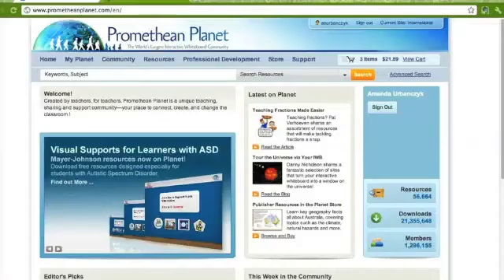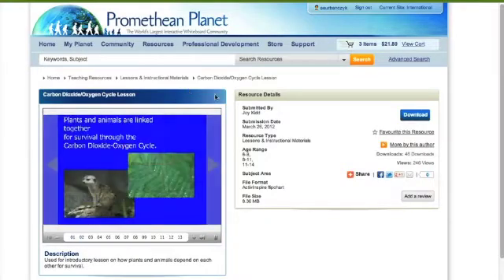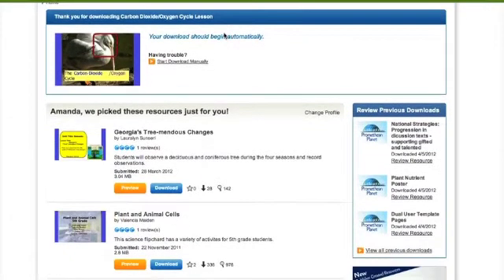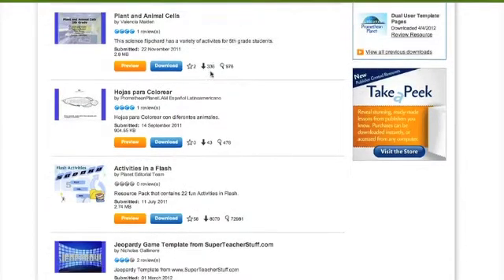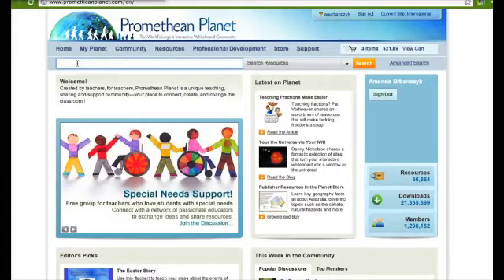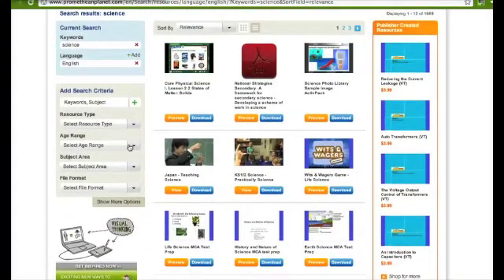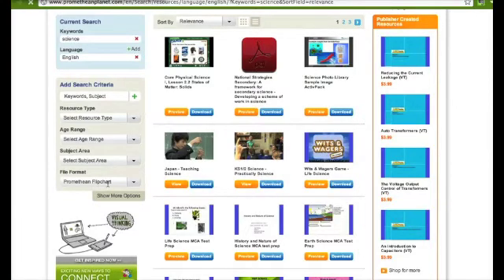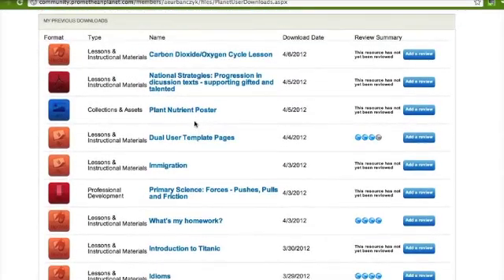ActivTips - Downloading Flipcharts from Promethean Planet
This video walks you through the steps to search for flipcharts on Promethean Planet and how to download a flipchart and modify it.